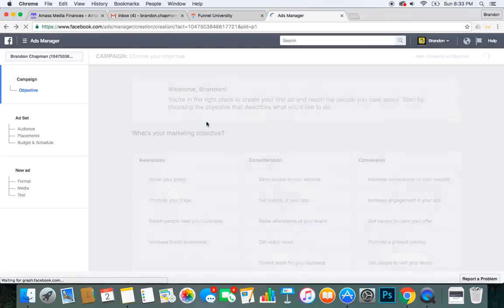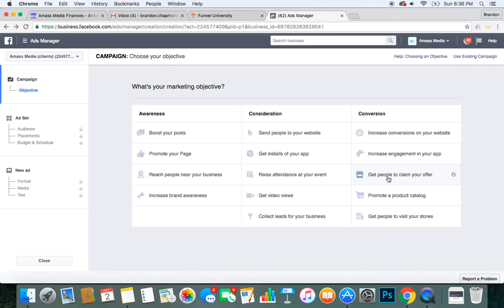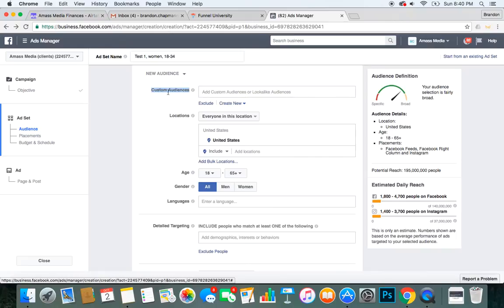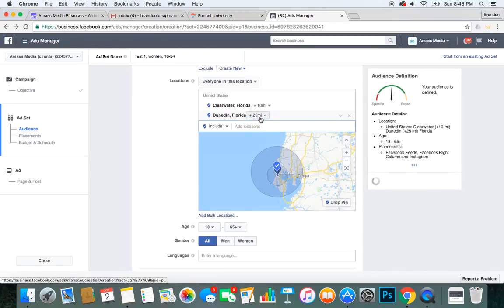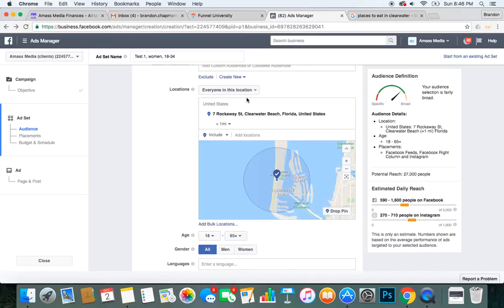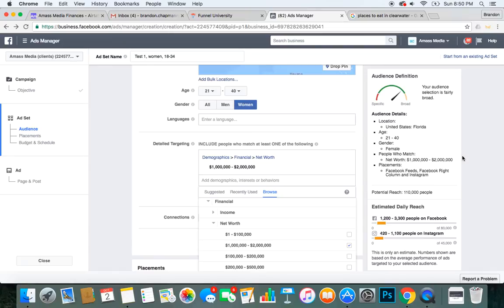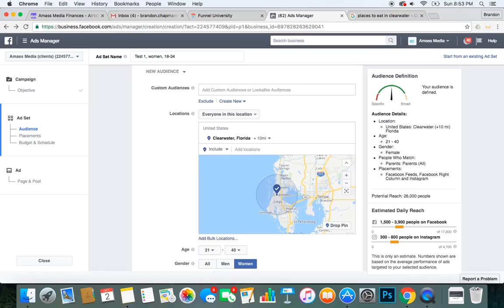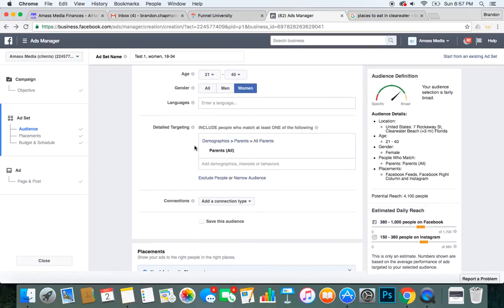Facebook Ads Overview